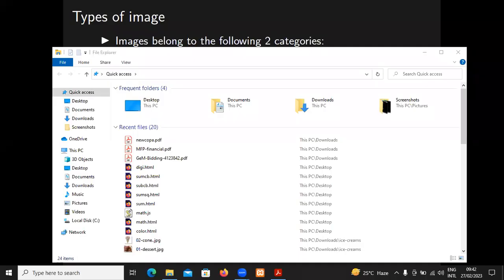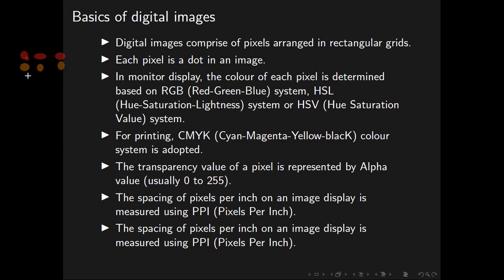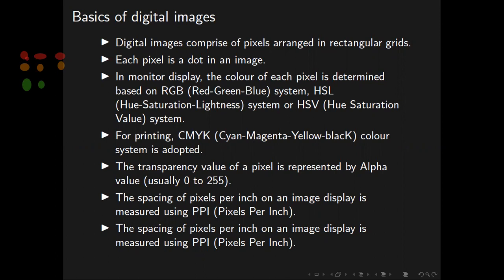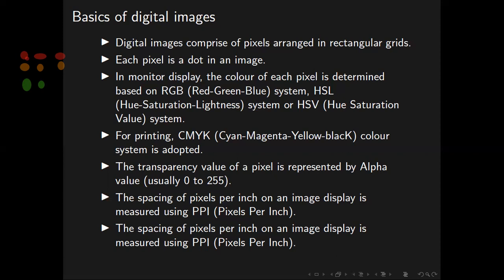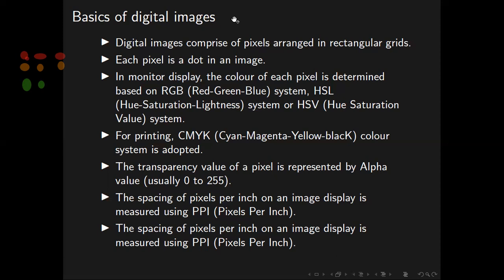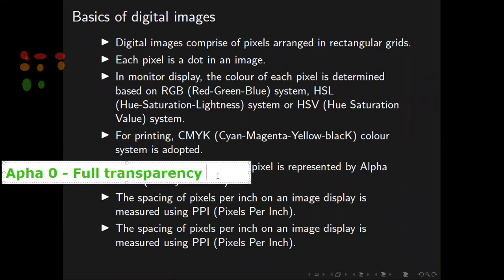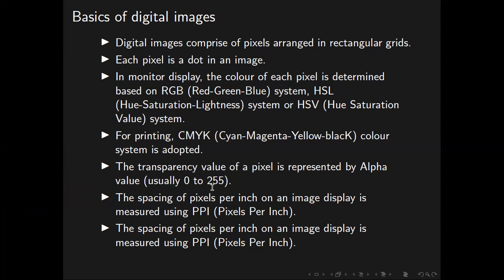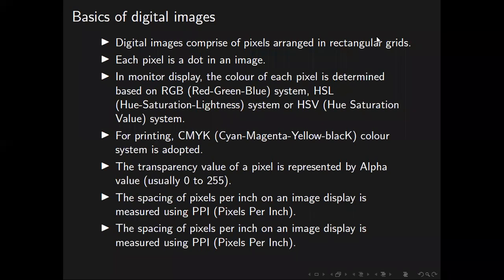COPA Class - 2023-02-27 9:42am - Session 1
Basics of Digital Images